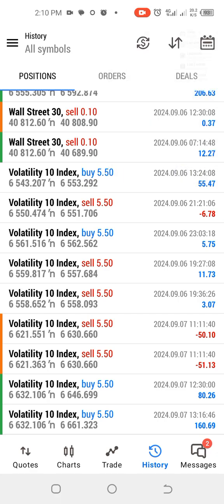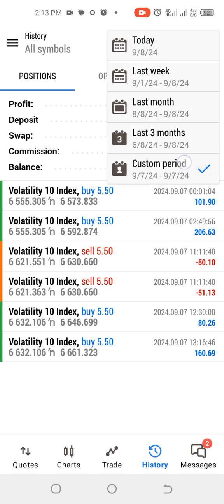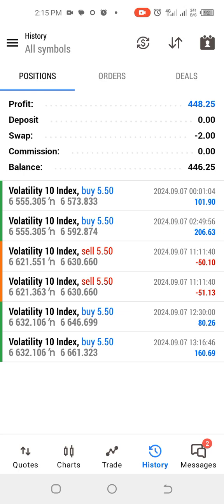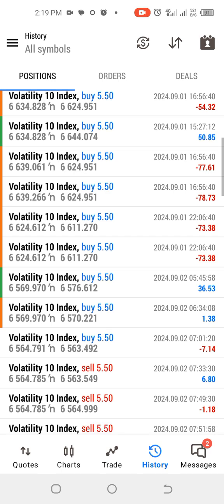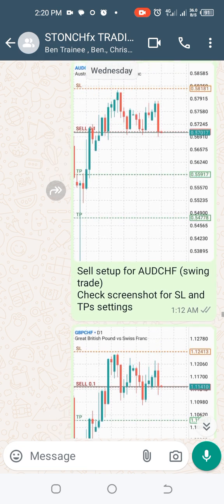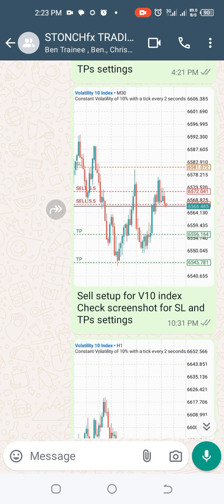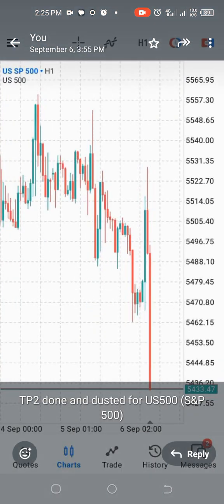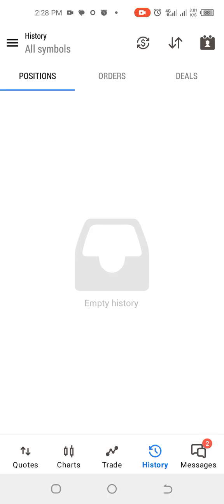FOREX TRADING CONSISTENCY REPORT SEPTEMBER WEEK 1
In This  video I have Revealed the importance of trading skillsets via my one month trading consistency following accurate risk and trade management, firm psychology.

Use this link to open an account with my recommended broker to trade with me